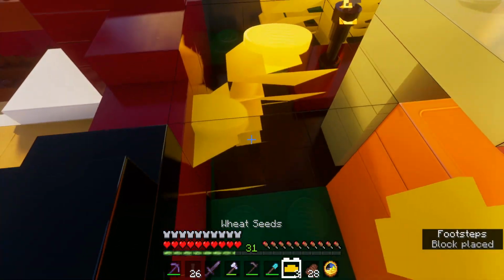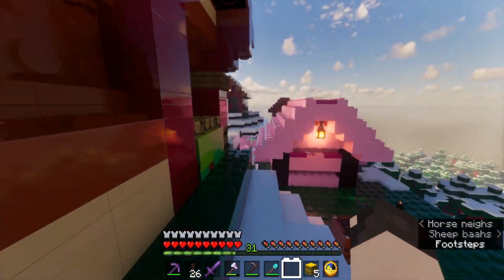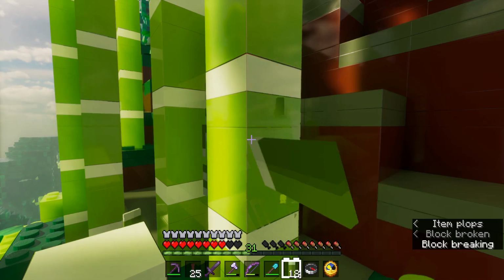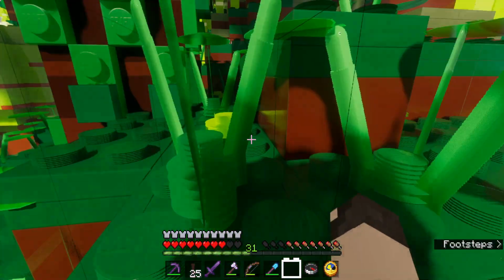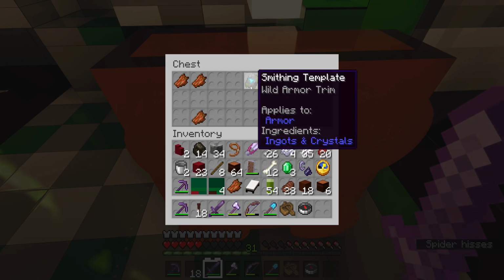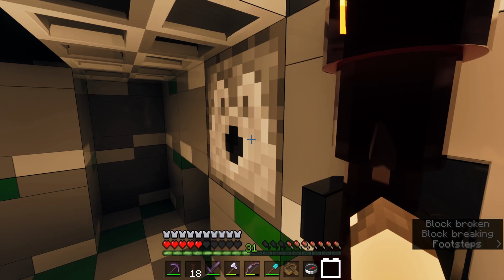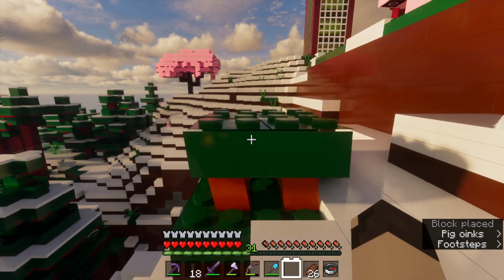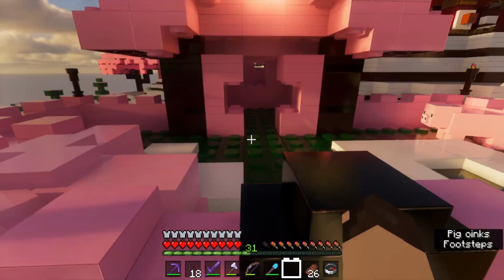Minecraft Episode 38 - Lego my Jungle-o!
JLG Reality Minecraft